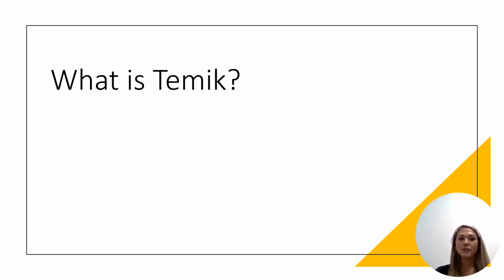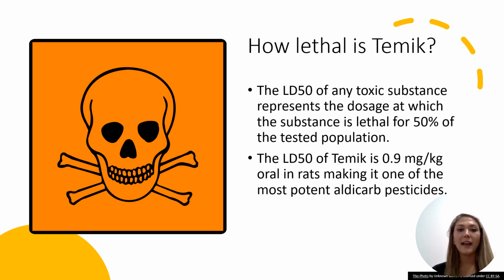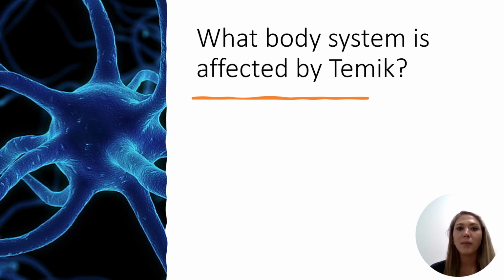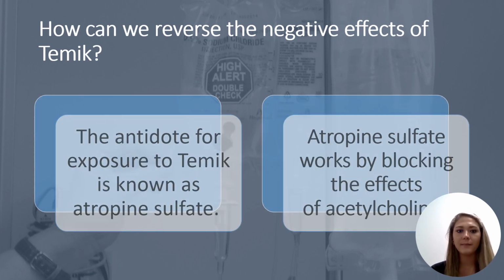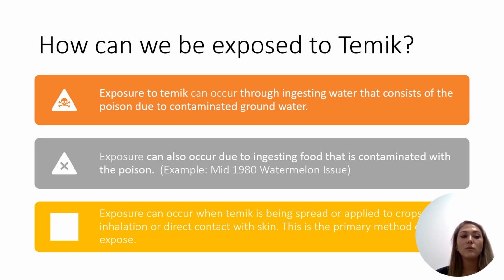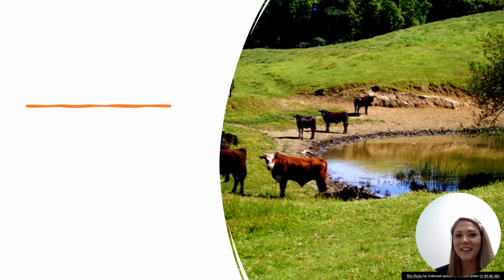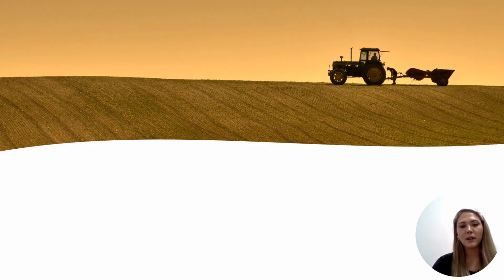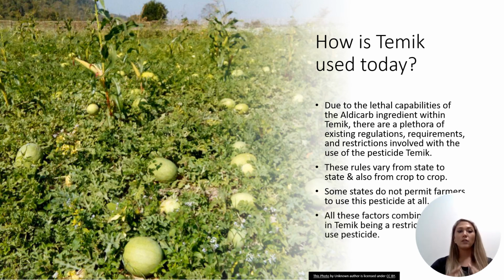Toxicology Presentation Karli Williams spring 2023